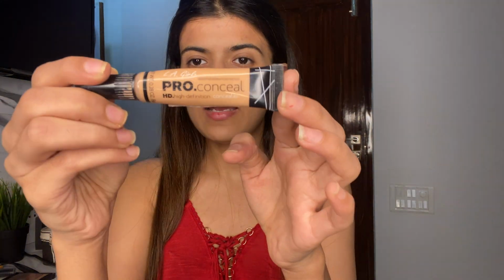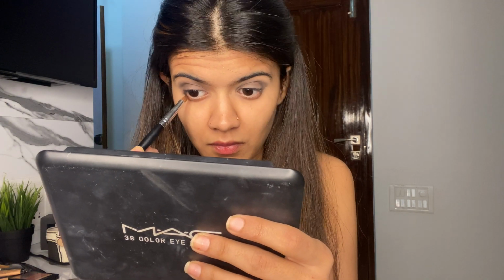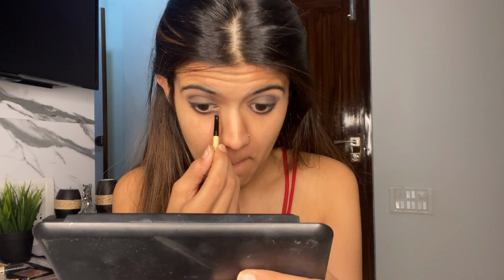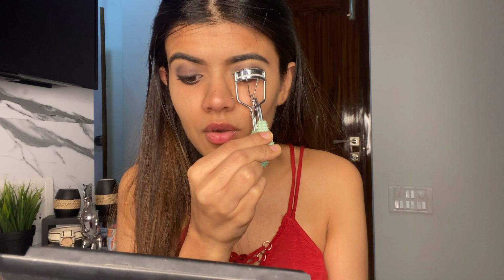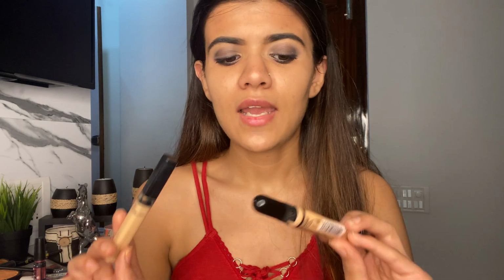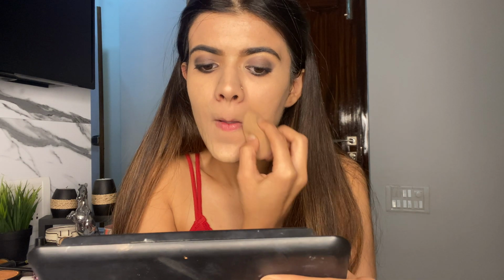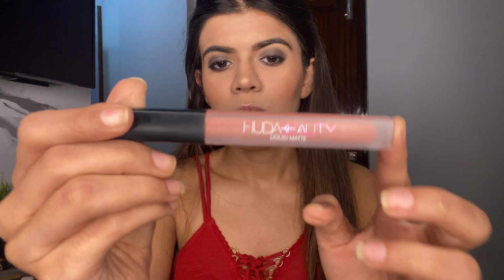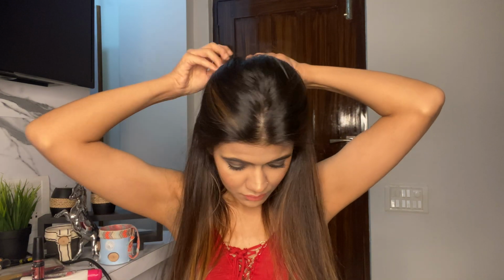DEEPIKA PADUKONE INSPIRED MAKEUP & HAIRDO | Easy Smokey Eyes | The Square Diaries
Hi lovelies, hope you all are staying safe !

This is a Detailed Step by Step Makeup Tutorial & Hairdo , inspired by my favourite Deepika Padukone.
In this tutorial, i'll show you how to :
🔸 do a classic Deepika Padukone inspired Smokey eyes using 2-3 shades in 4 steps
🔸 achieve a flawless base, contour and blush
🔸do a Deepika Padukone inspired Hairdo

Hope you guys didn't miss out on this one :
Alia Bhatt Inspired Dewy Natural Makeup Look

I hope you guys enjoy this tutorial, you can definitely wear this easy smokey eye look to for any occasion..

Products mentioned :
Eyes :
LA girl Pro Conceal (Medium Beige)
Maybelline Fit Me Concealer (20 sand)
Mac 36 eyeshadows palette
Wet n Wild Eyebrow Kit
Eyelash Curler Minso
Mascara Maybelline Hyper Curl Mascara

Face
Nivea Light Moisturiser
Nykaa Prep me up primer
Maybelline Fit Me Foundation (128 warm nude)
Nyx Dewy setting spray
Sugar Cosmetics Contour Powder
Sugar Cosmetics Blush ( Peach Peak01)
Maybelline Master Chrome Highlighter (molten gold 100)

Lipstick Huda Beauty Liquid Matte Bombshell

Much Love
Sadhvi